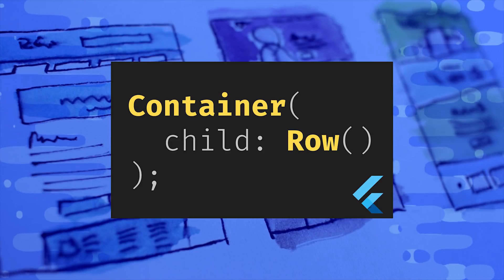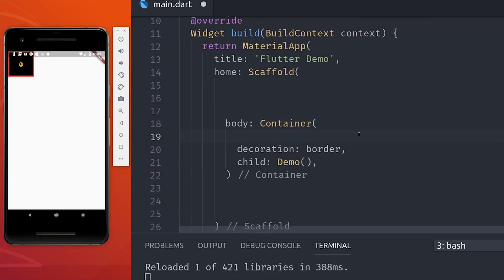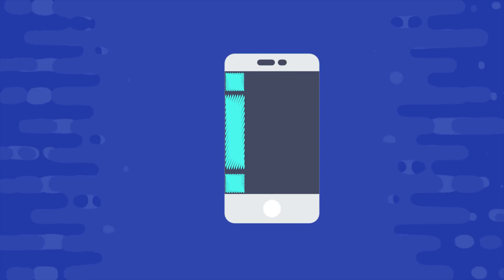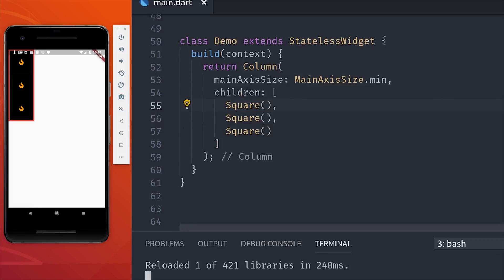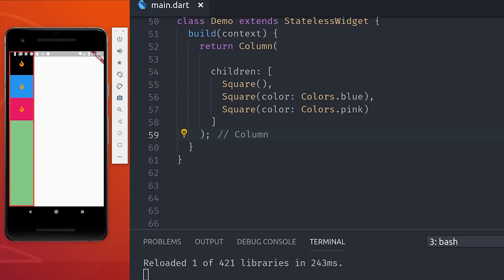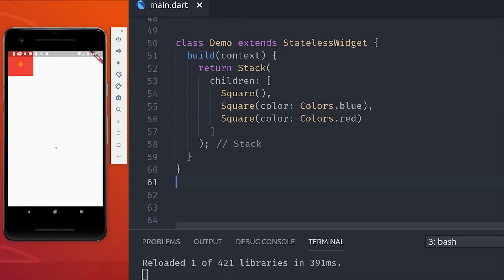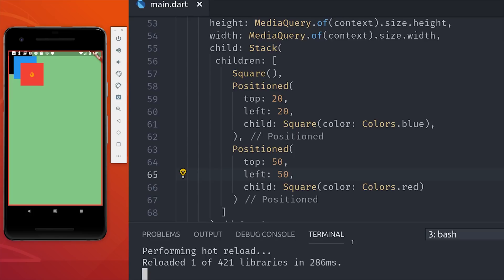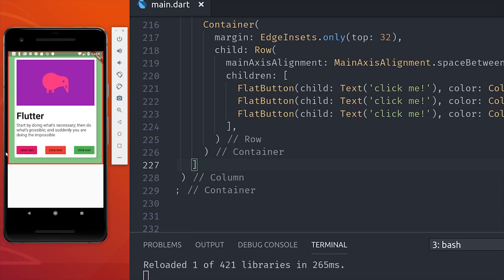Flutter Layouts for the CSS Developer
Learn how to align, position, and build layouts in Flutter with comparisons to CSS flexbox 💪📦 - they have more in common than you might think